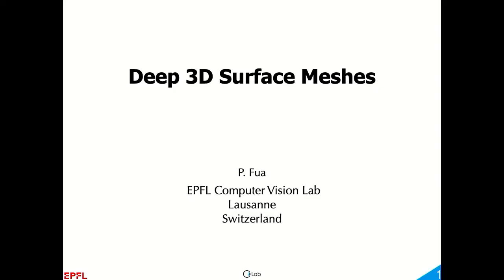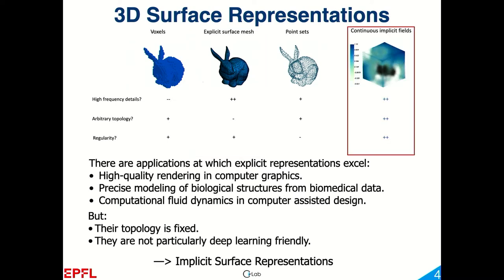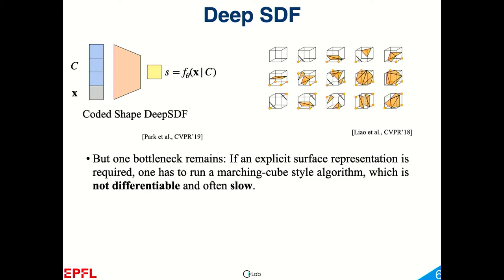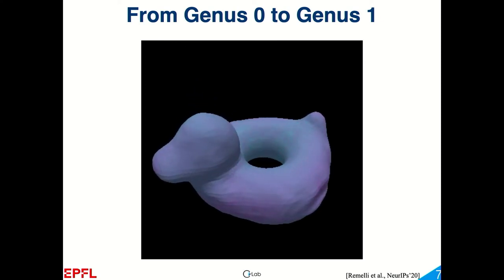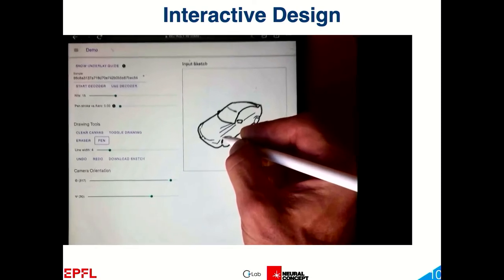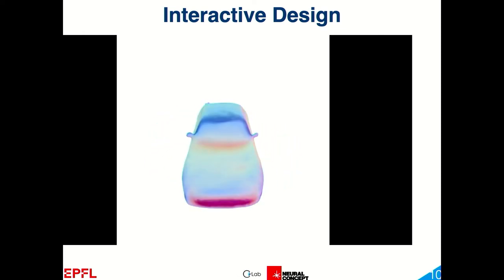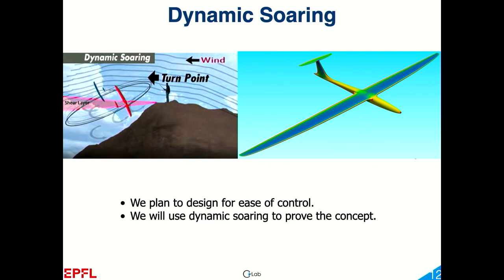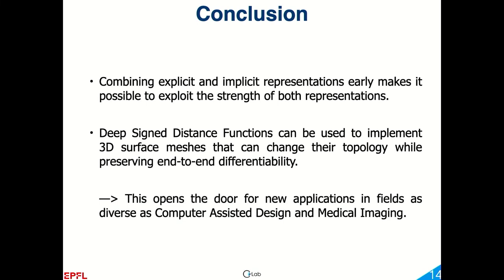Deep 3D Surface Meshes | Pascal Fua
Microsoft Swiss Joint Research Center – Day 2 – Computer vision and Mixed Reality
"Deep 3D Surface Meshes"
Pascal Fua